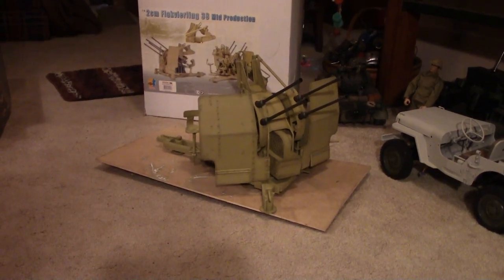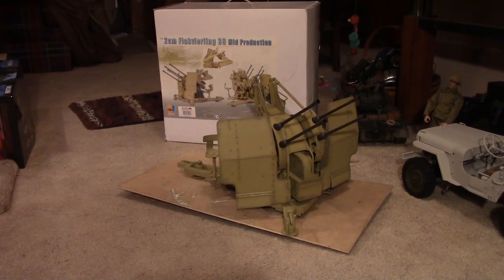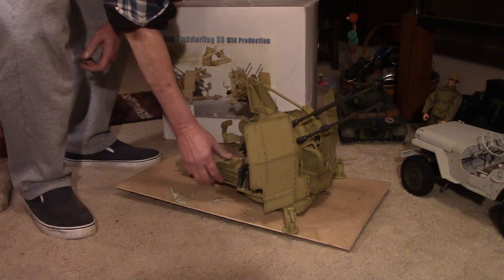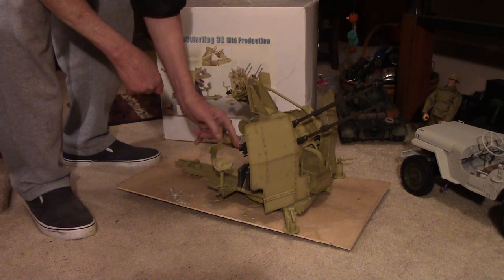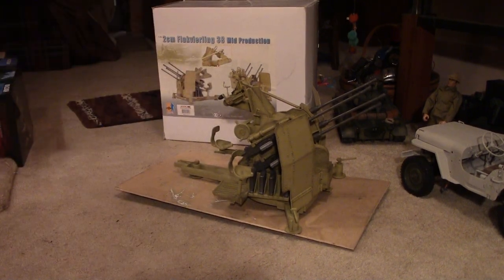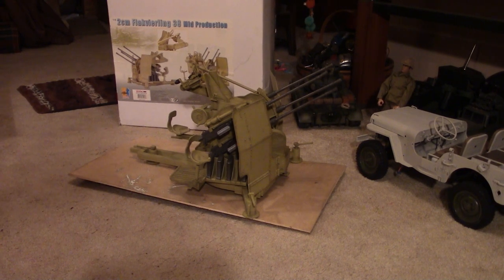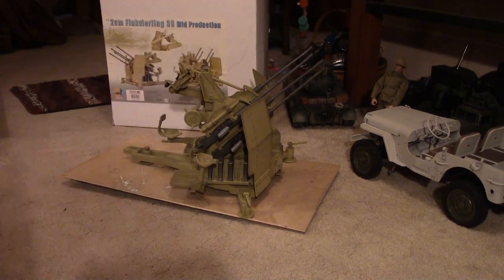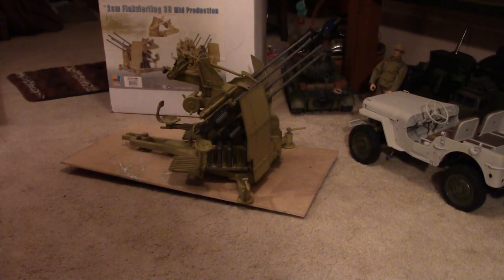1/6 scale Dragon 2cm Flakvierling 38 (20mm quads)